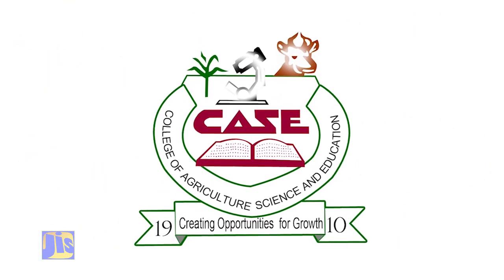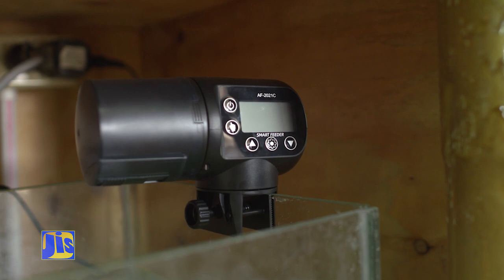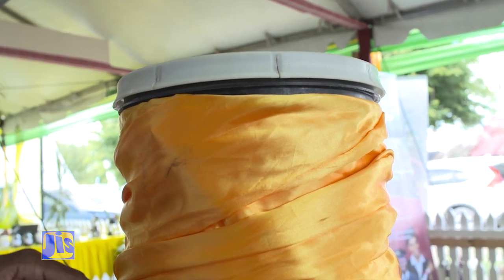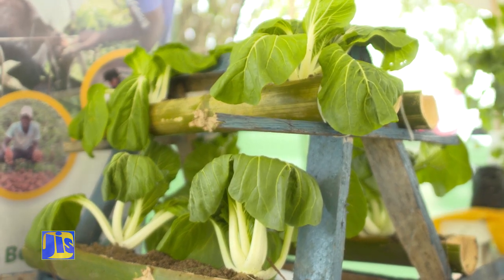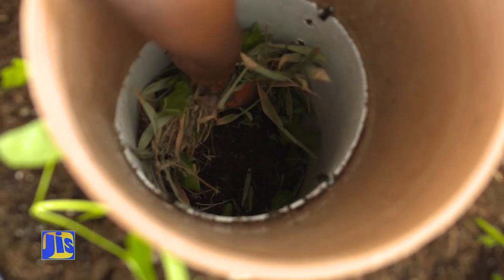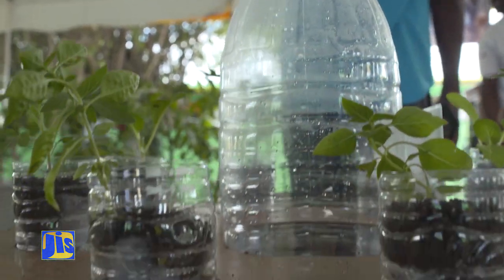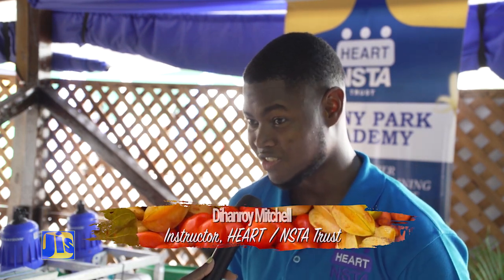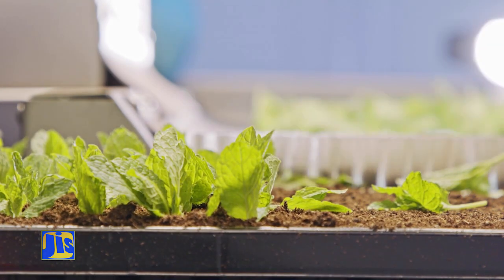The Future of Agriculture-Agri-Youth Innovation at Denbigh 2022...